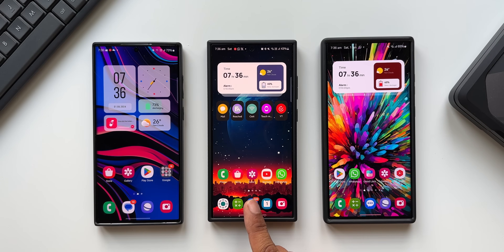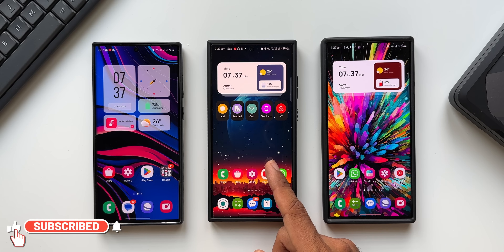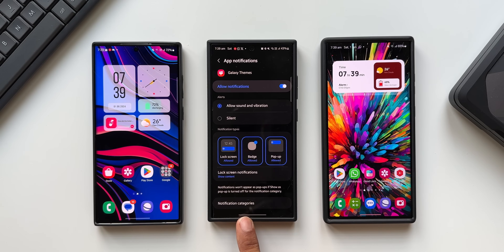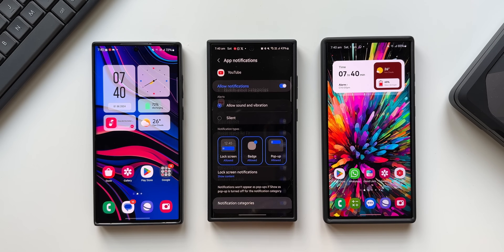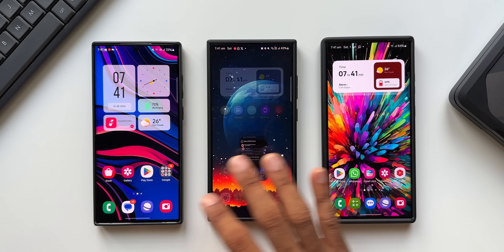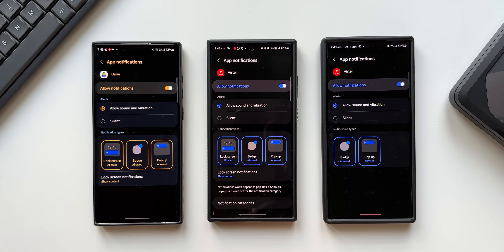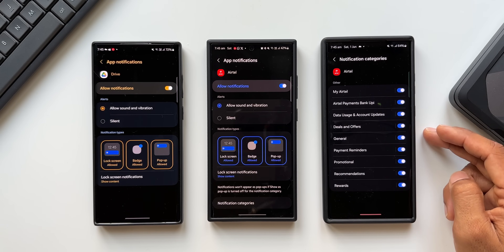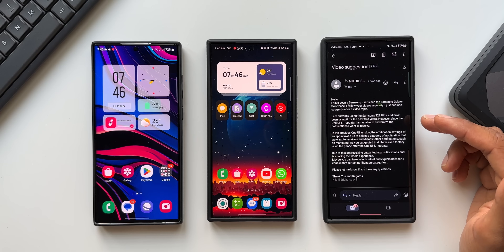Enable This Missing Feature Manually on Most Galaxy Phones after One UI 6.1 Update !